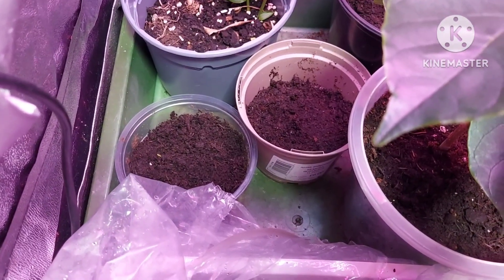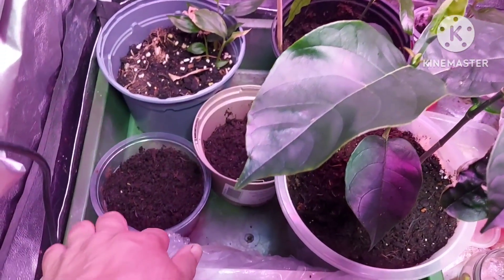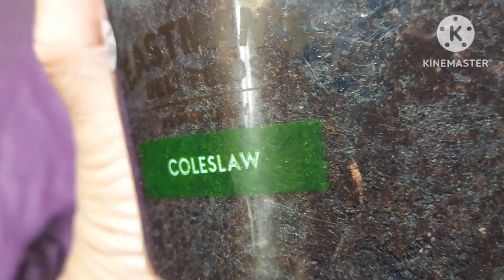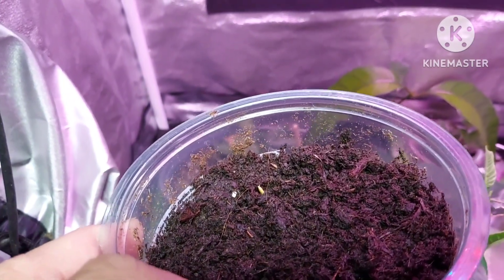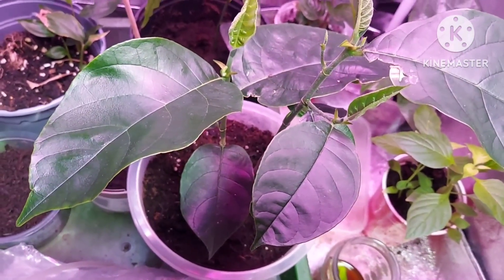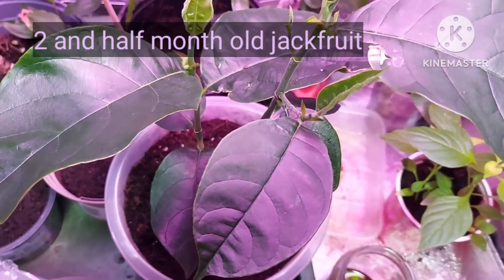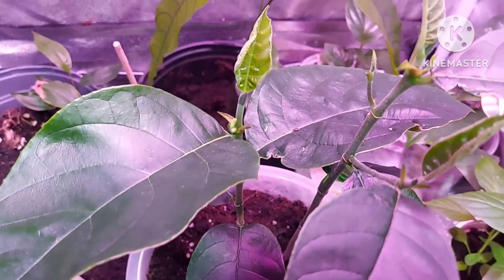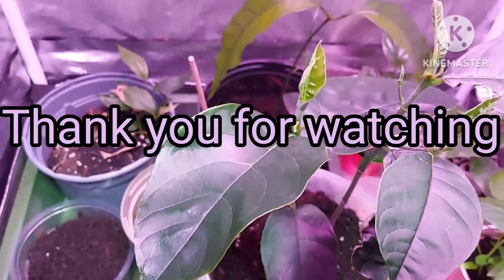Germinating Java plum/ Jamun seed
9 days ago I planted some Syzgium cumini Java plum seed aka Kalo Jam in Bengali. An update to see if there are any results. Also a quick look on what's happened  to my Jackfruit seedlings.